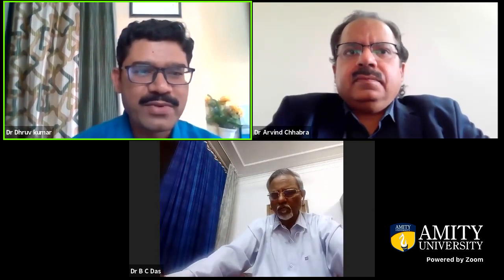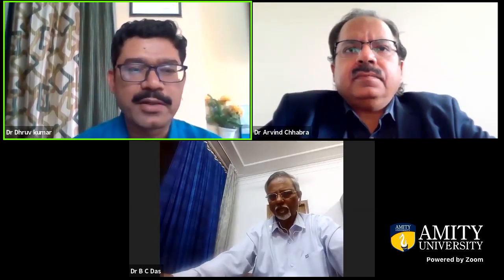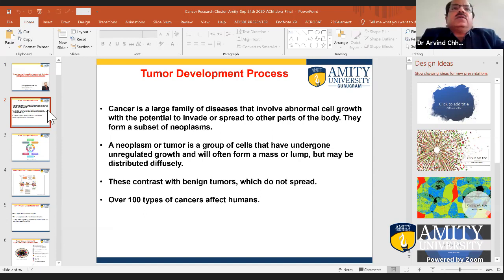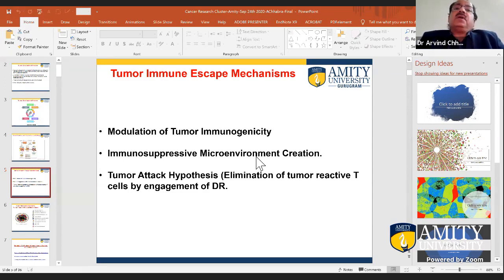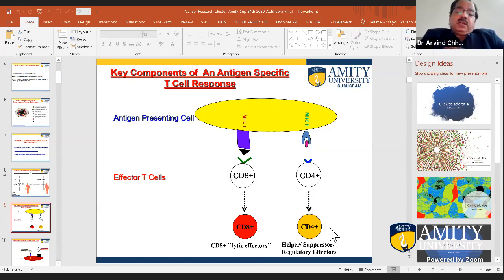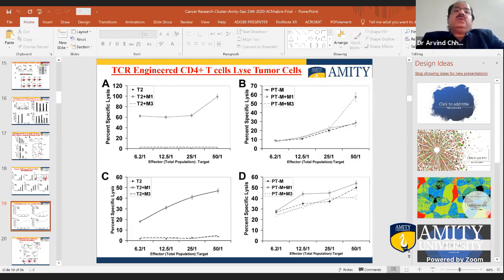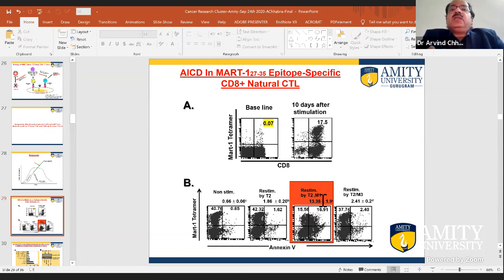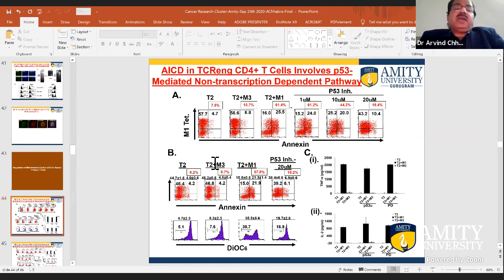Cancer Biology Cluster: Webinar series-2: Tumor Immune Escape Mechanisms and Anti Cancer Immunity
Cancer Biology Cluster: Webinar series-2 @ Amity University Noida
"Tumor Immune Escape Mechanisms and Strategies to Engineer Potent Anti Cancer Immunity"
Speaker: Prof. Arvind Chhabra, Professor & Director, Stem Cell Institute, Amity University, Gurgram, Haryana, India.
Moderator: Dr Dhruv Kumar, Associate Professor & Coordinator, Cancer Biology Cluster, AIMMSCR, Amity University Uttar Pradesh Noida